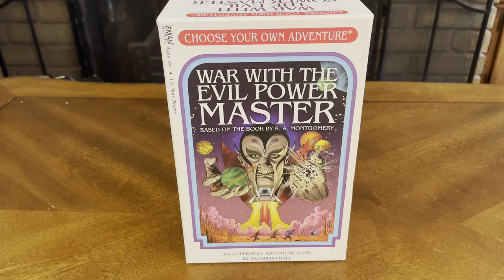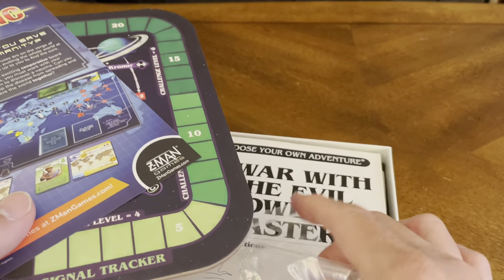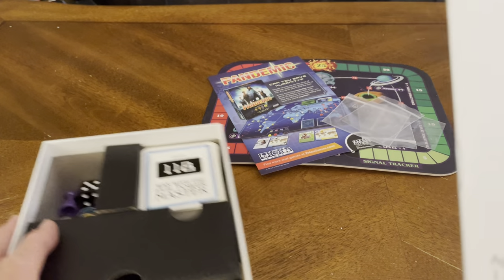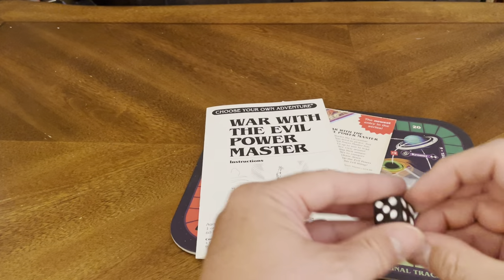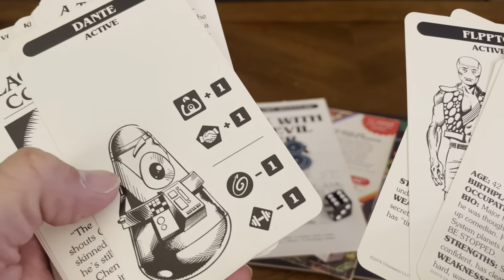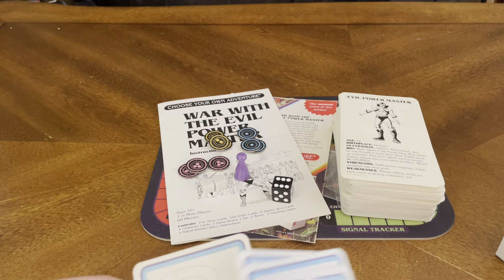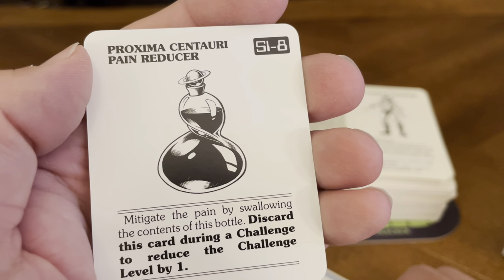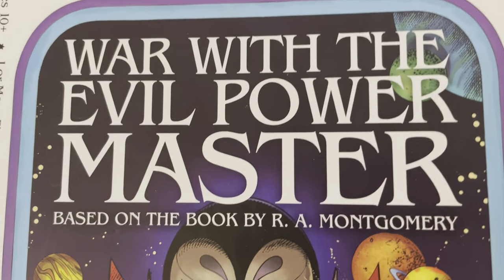War With The Evil Power Master (Unboxing #272)